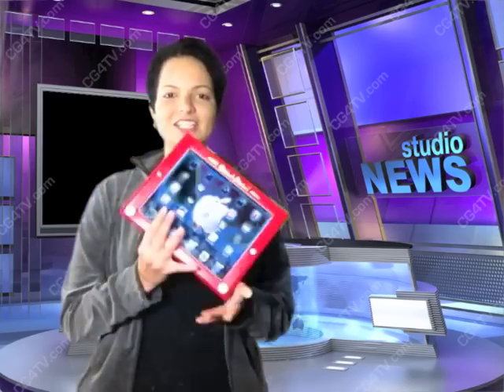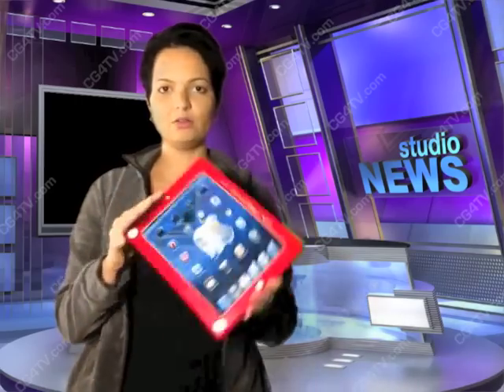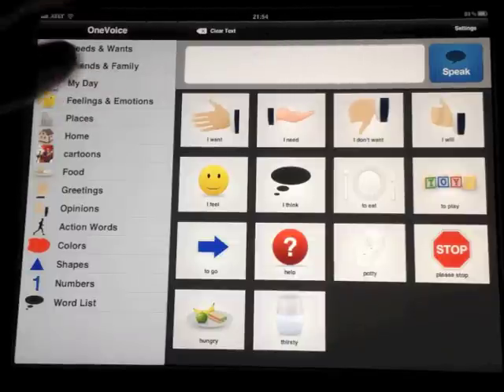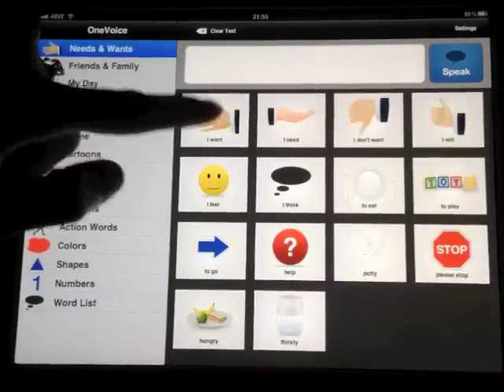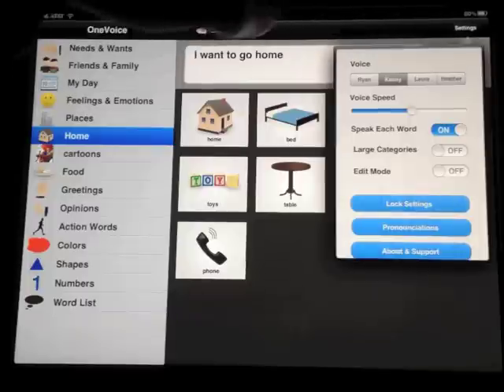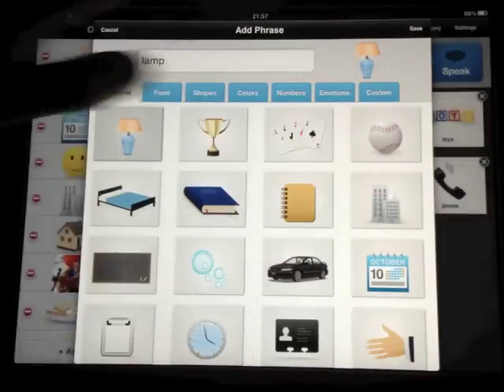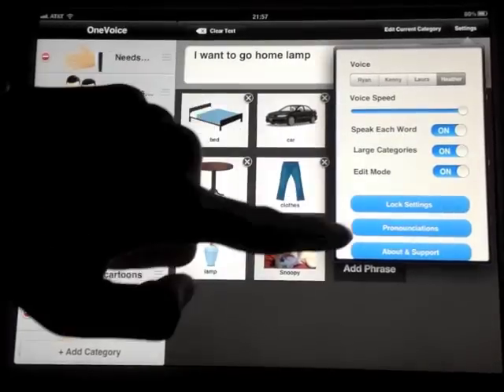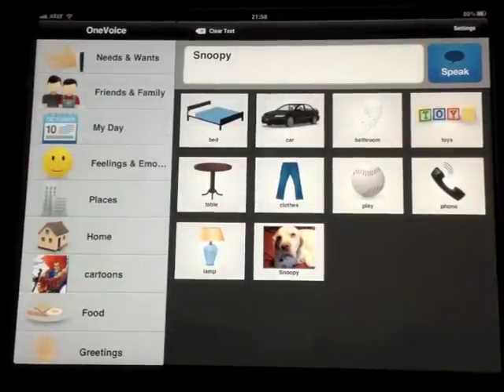Etch A Sketch, fixing my mistakes and One Voice AAC App demo.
On the episode 25 lots of things to talk! First I want to say how excited I am about my new "studio"; I got a green screen and I am very happy with the final result of this episode.
Now, on GeekSLP episode 22 I made a mistake when I said we should close the apps to improve performance, I recently learned from a rather angry reader that we "don't have to", after I did my research I realized that a lot of people are confused about this function. So, after a LOT of research I now know we "don't have to" close our apps unless we need it.
On this episode I also show a case for iPad called "Etch A Sketch" & do a video demo of one more AAC app called "One Voice". ( I just wish they implemented SMarty Symbols on this app